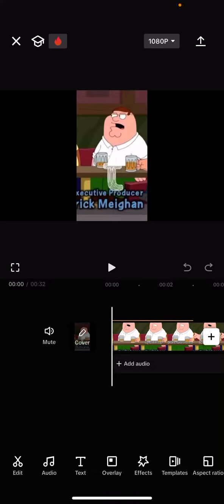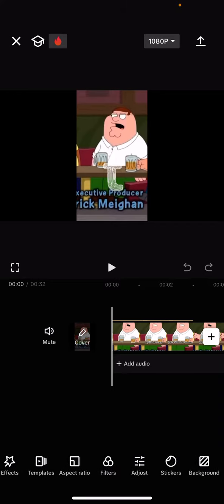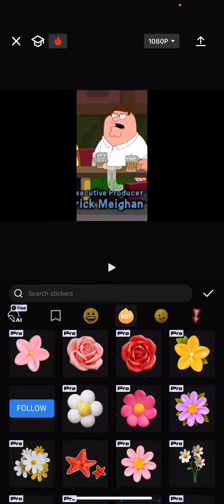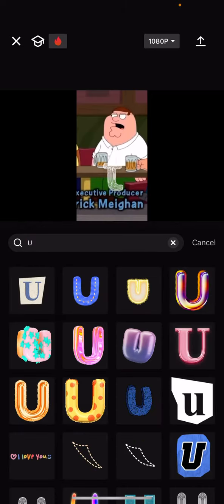How To Add U Stickers To Video Clips On Capcut